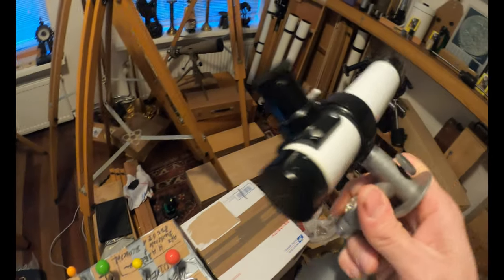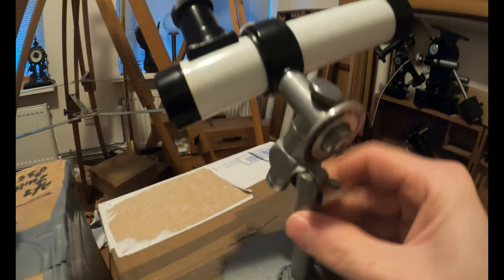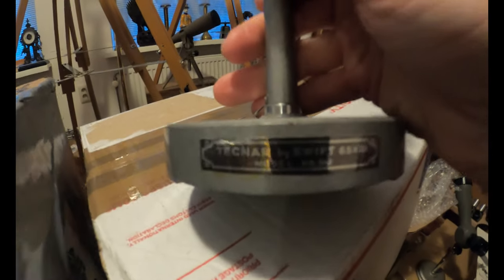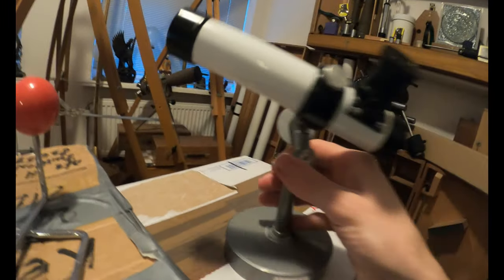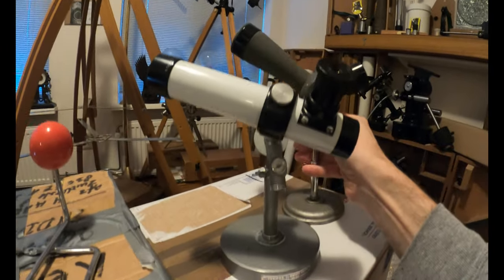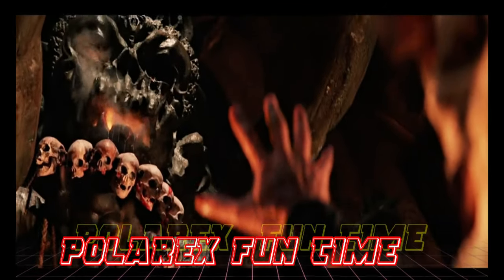What is This For Telescope vintage Satellite scope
this Beautiful thing is close to my heart telescope satellite few minutes (( special effects LoL ))

0:00 - what is this for telescope
4:02 - few minutes (( special effects )) only for 18+ Adults-Only
6:15 - Kalimar Model S-1 Satellite Scope
2:50 - Tecnar by Swift Satellite Scope
8:00 - End Thank you

live polarex nr.1-telescope